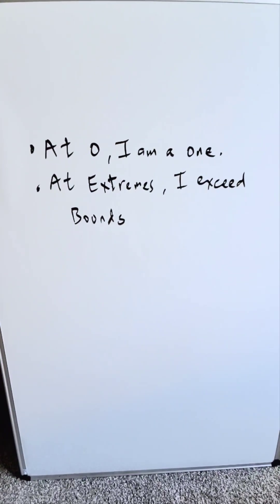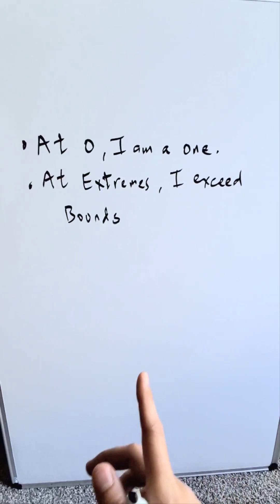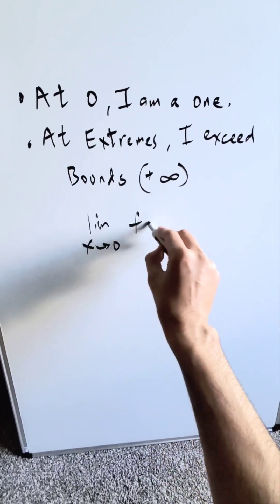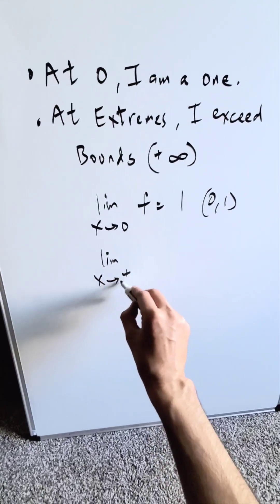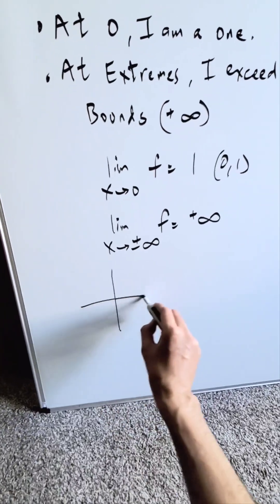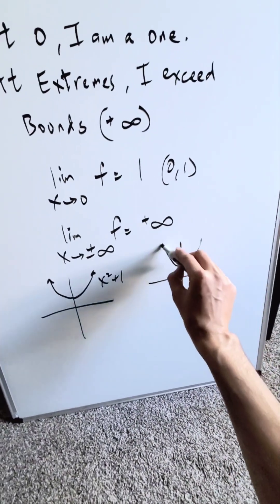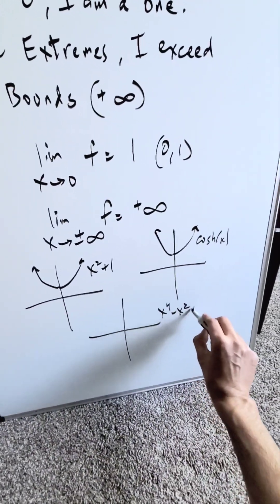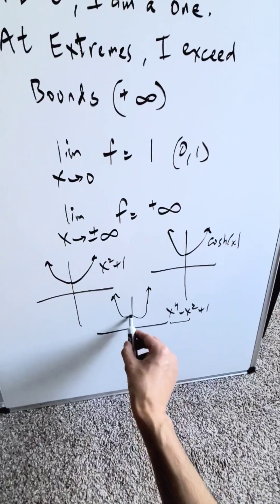Guess the Function(s) game